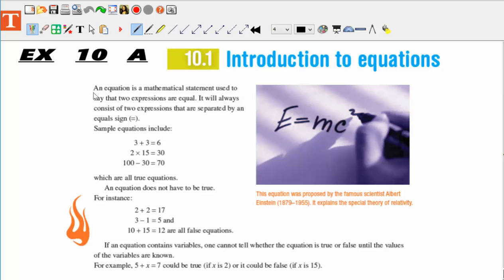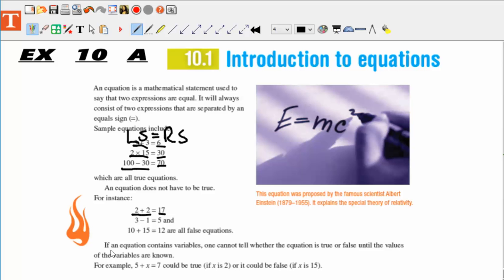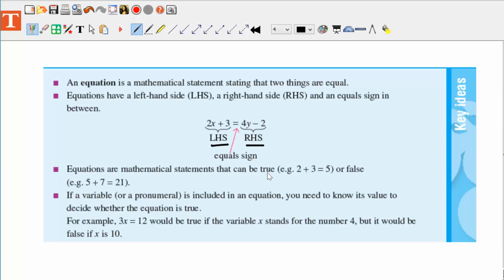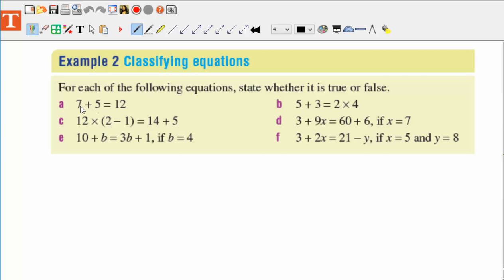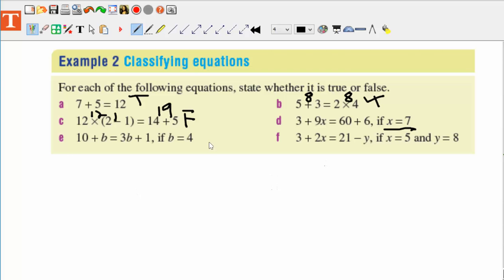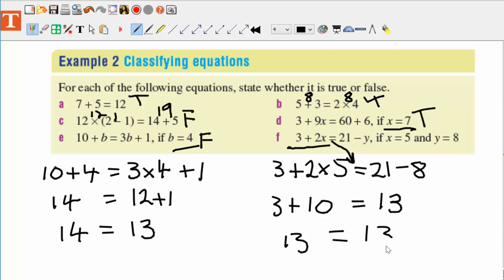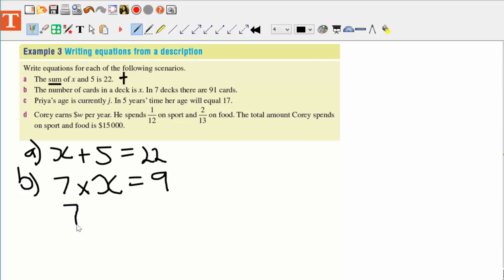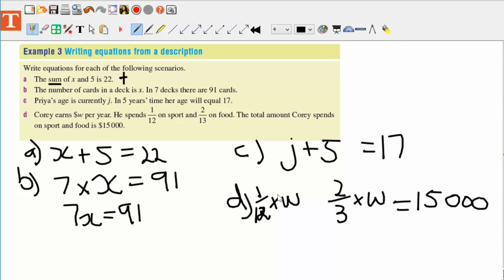Ex 10A Intro to Equations